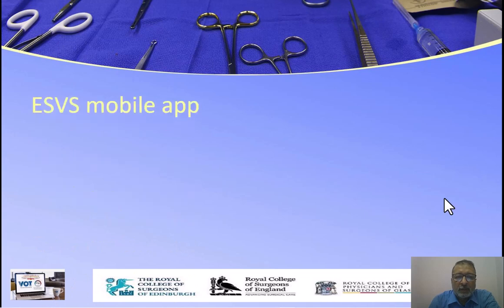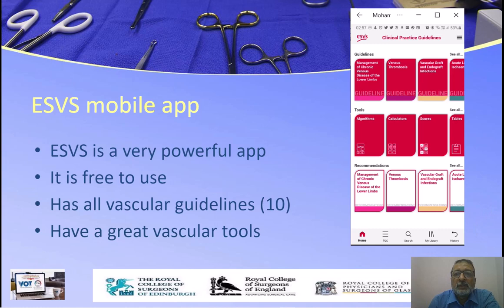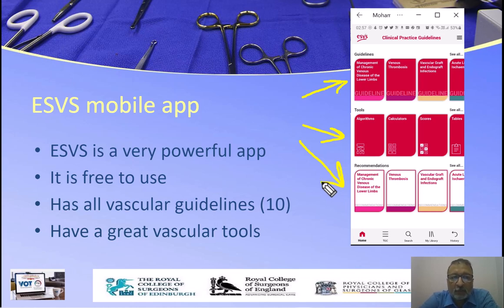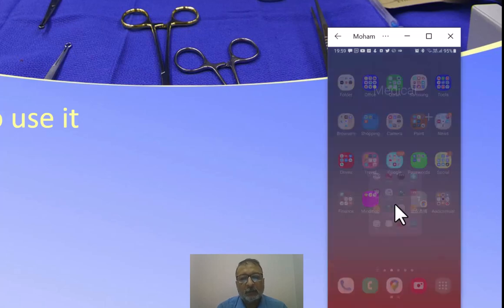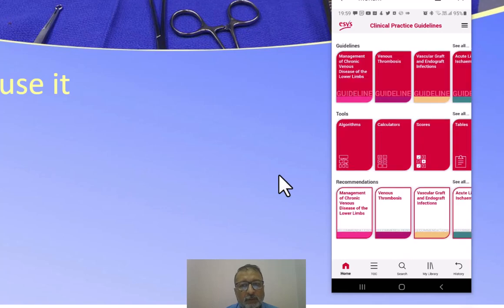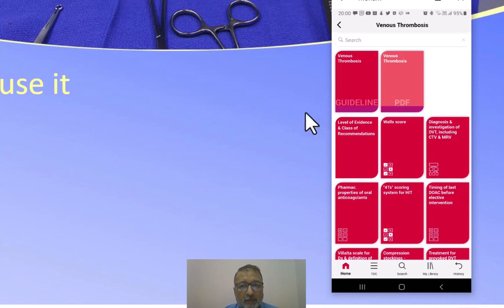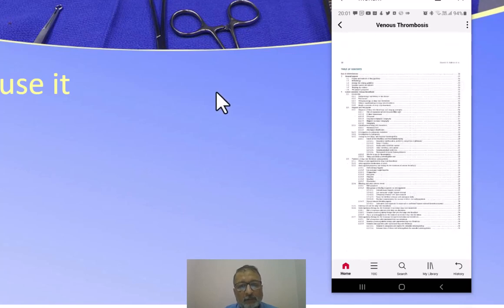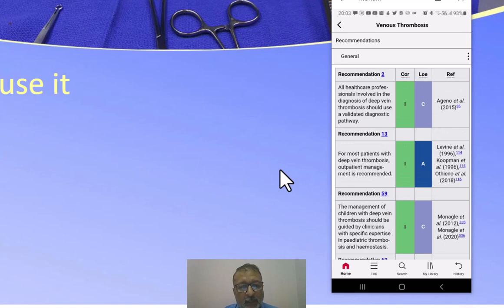Mastering vascular surgery 01 vascular mobile applications